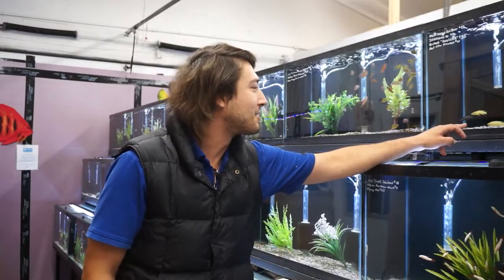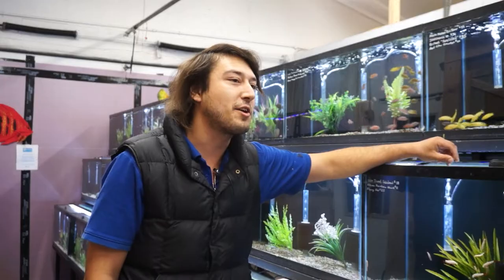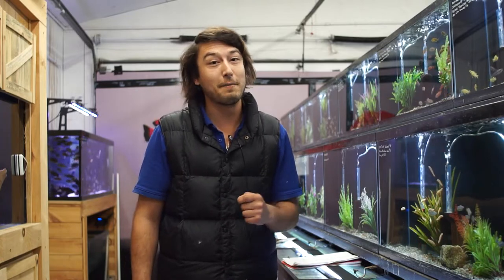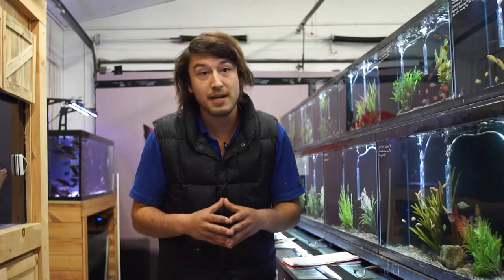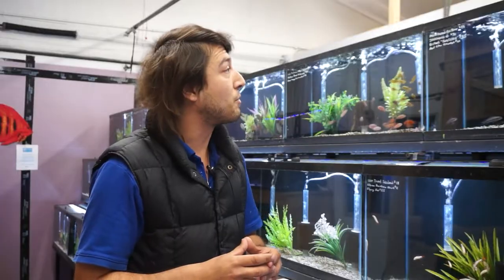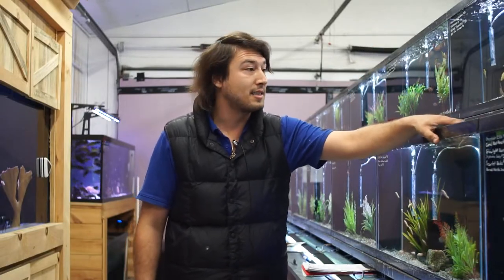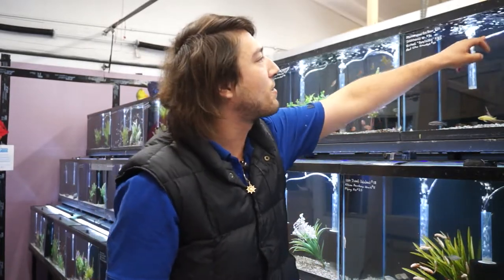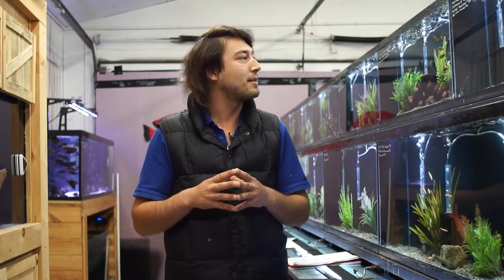What are Red-Claw Crayfish? | What is a (Cray)Fish with Taras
Taras shows off the amazing red-claw crayfish, straight out of Australia!